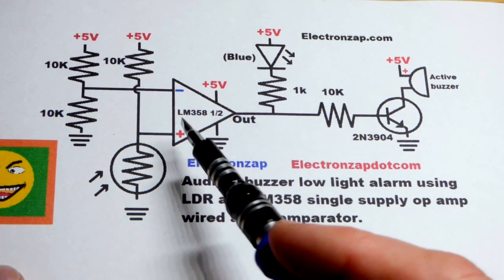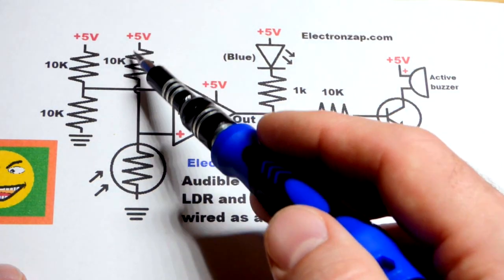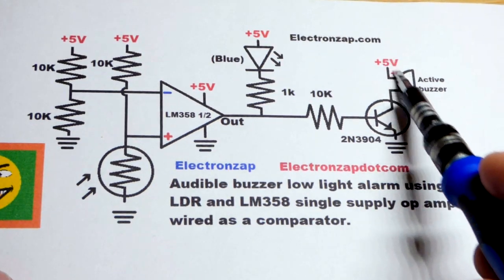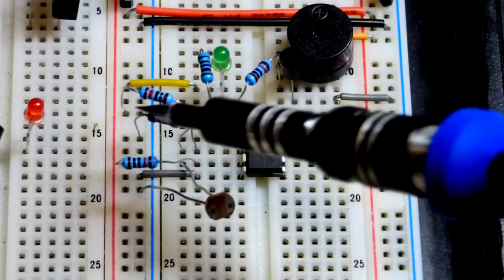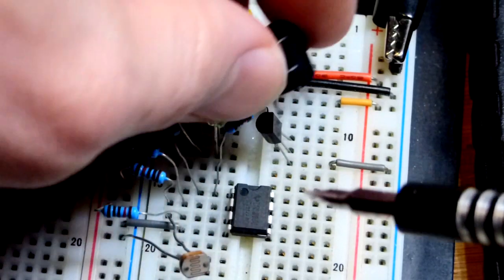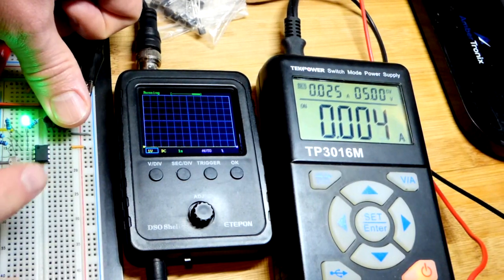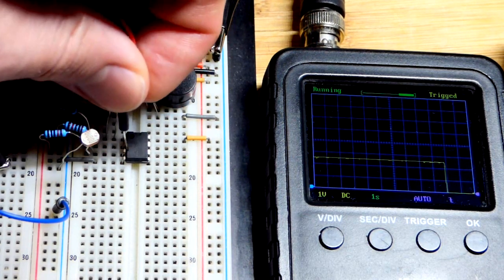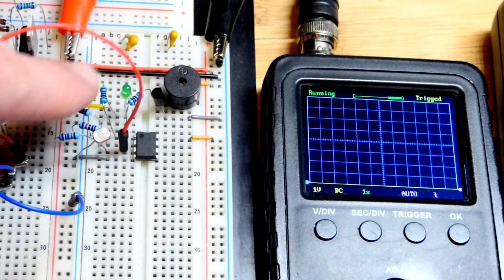Active buzzer low light alarm made with LM358 op amp comparator with LDR and 2N3904 NPN BJT circuit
Another use for the LM358 non inverting comparator circuit can be to turn a buzzer on when light levels get low enough. Not sure how well the LM358 output can power a buzzer, I used the output high signal to turn on a NPN bipolar junction transistor (BJT) wired as a switch in series with the buzzer.